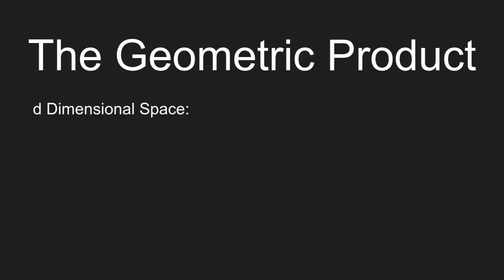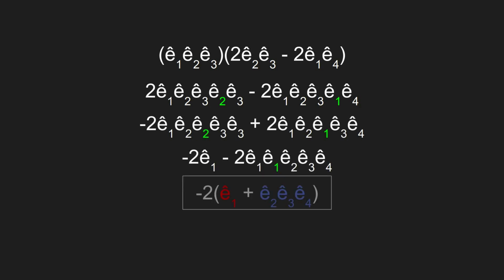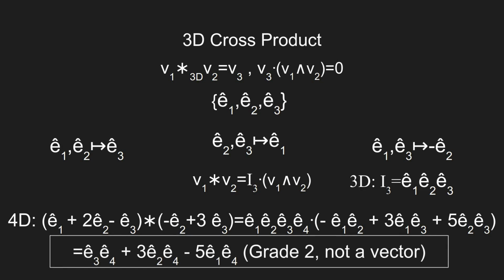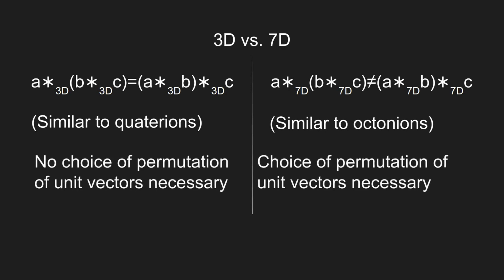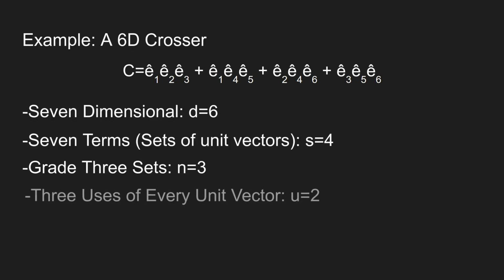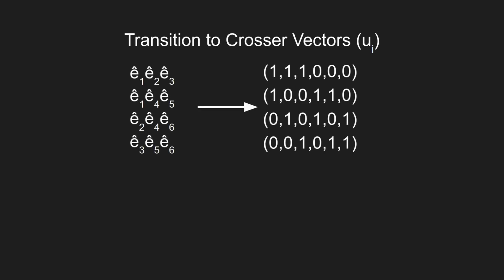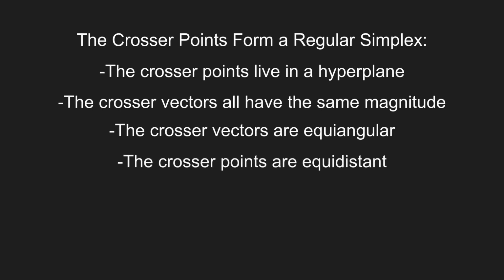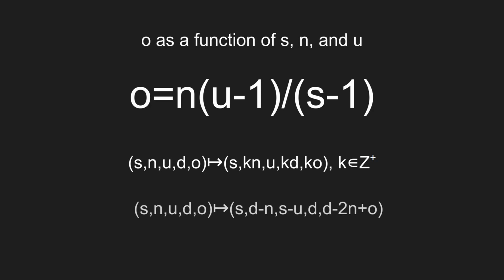Crossers: A Generalization of the Cross Product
Thanks to the organizers, viewers, and other participants!